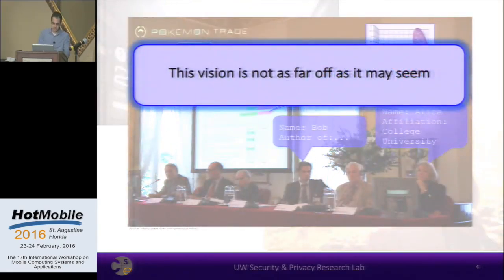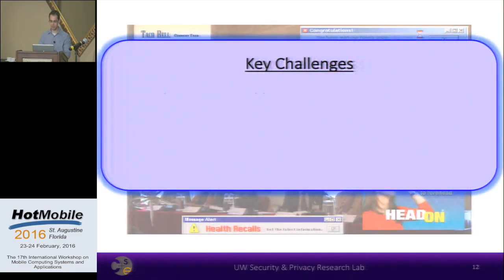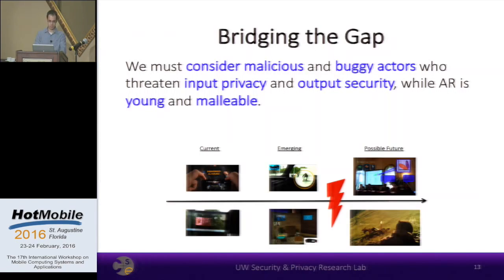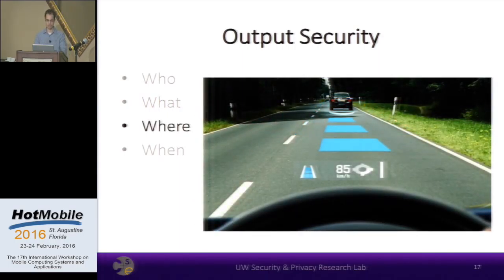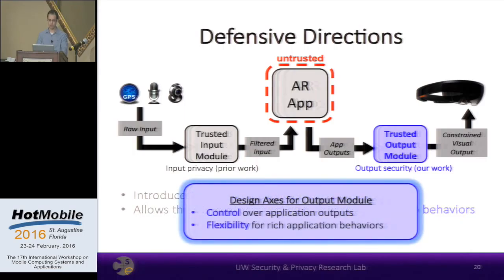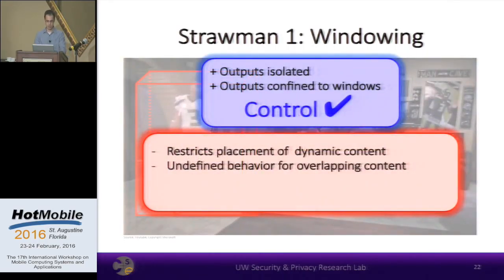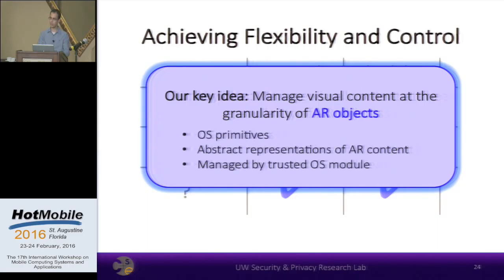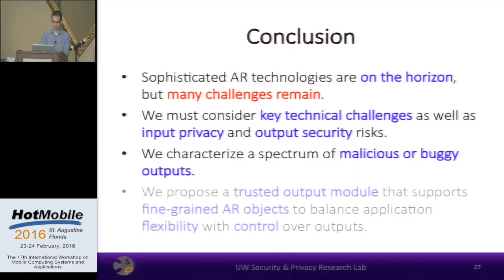HotMobile 2016 - How to Safely Augment Reality: Challenges and Directions